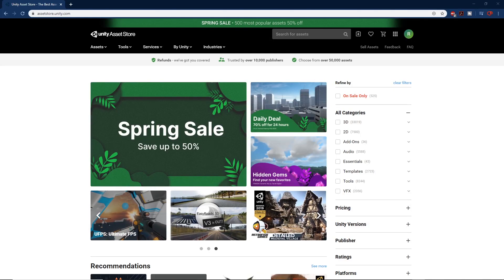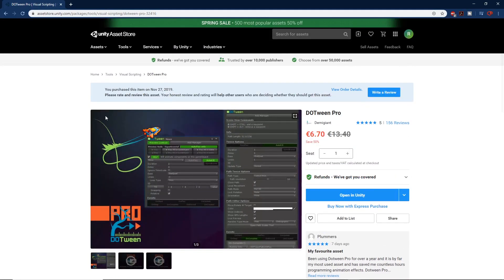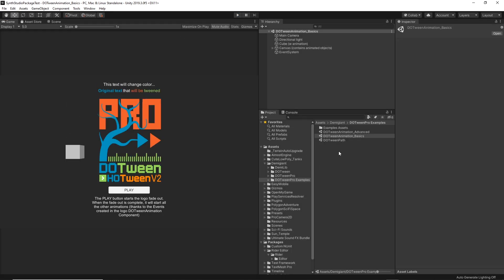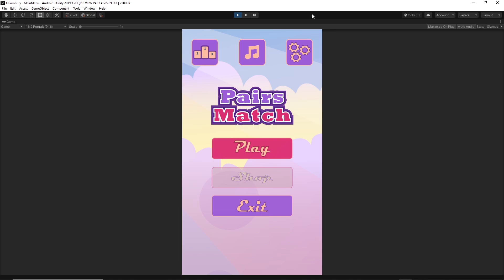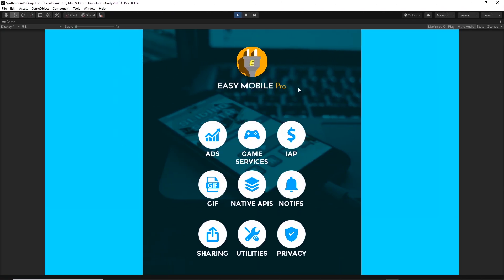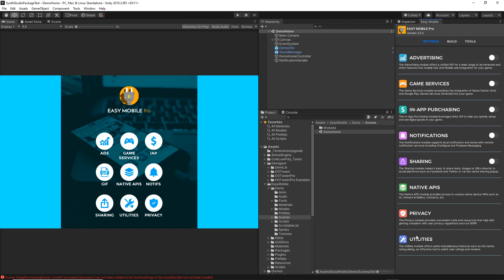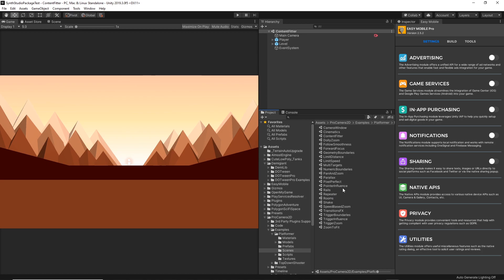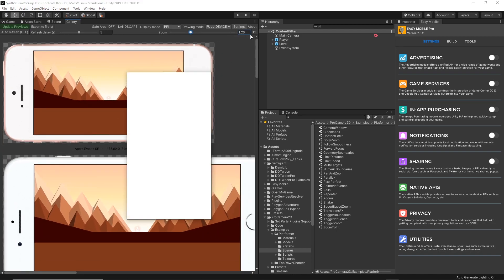BEST ASSETS for Unity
What is the best asset for unity ? Here is my list of asset I use in every single project. If you doing mobile development you might find it useful.

Pro Camera 2D - The definitive 2D & 2.5D Unity camera plugin